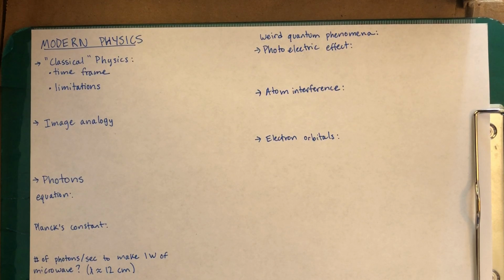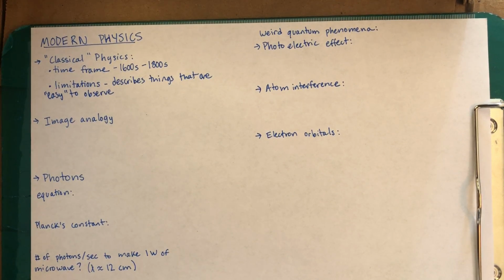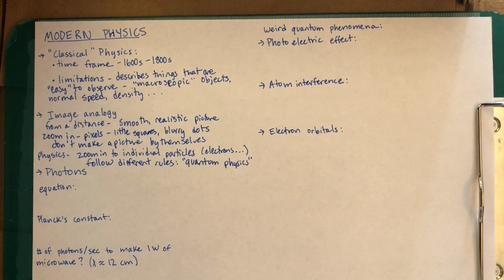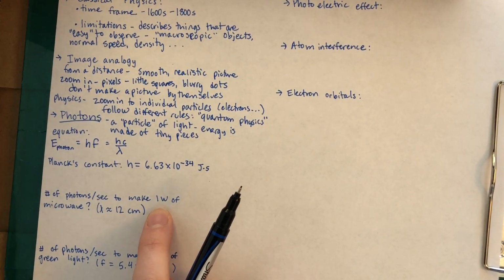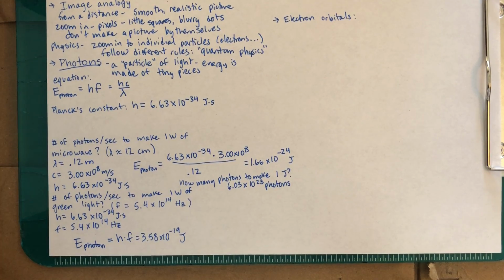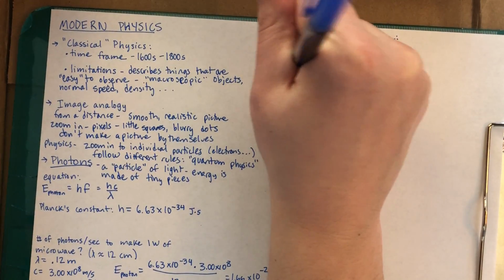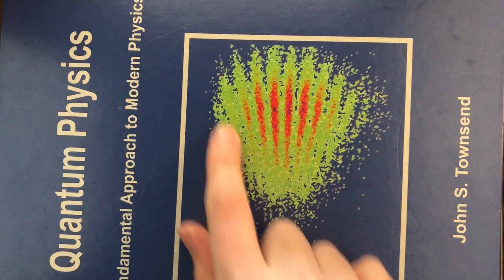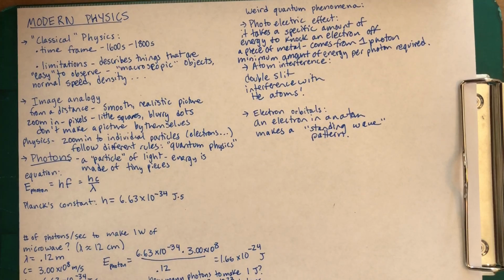Intro to Photons and Modern Physics